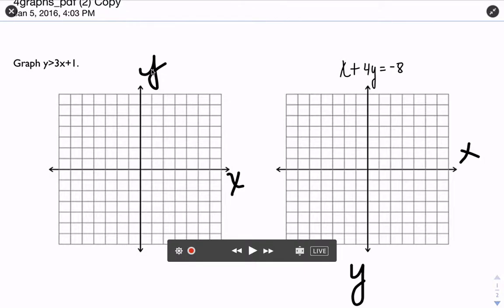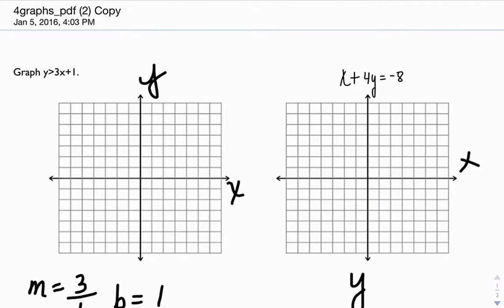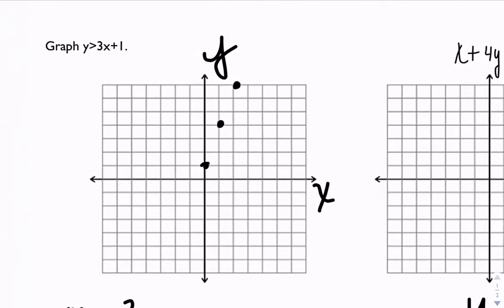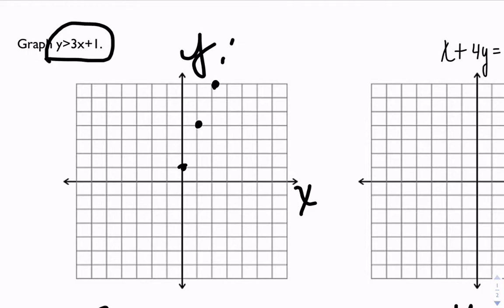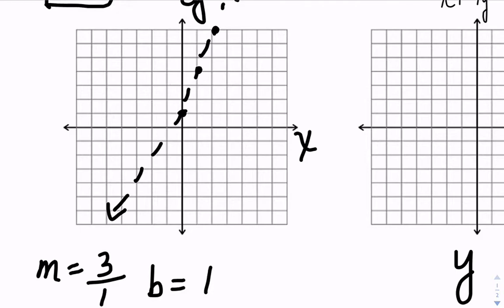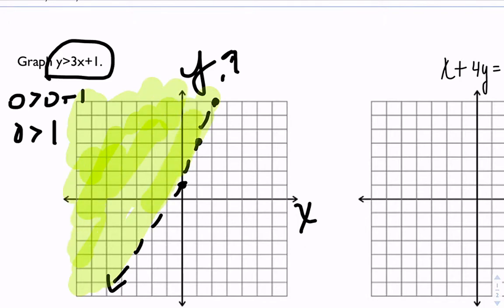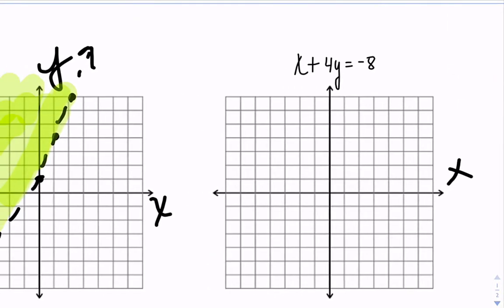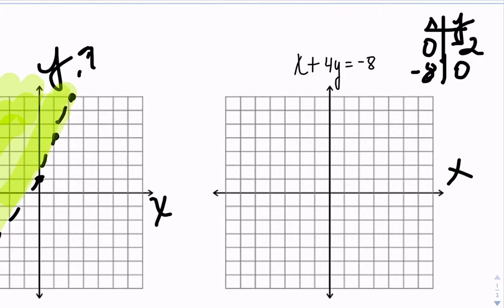Graphing Inequalities with 2 variables